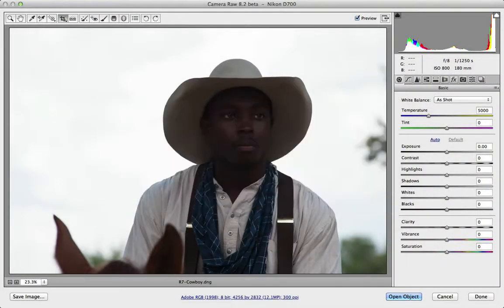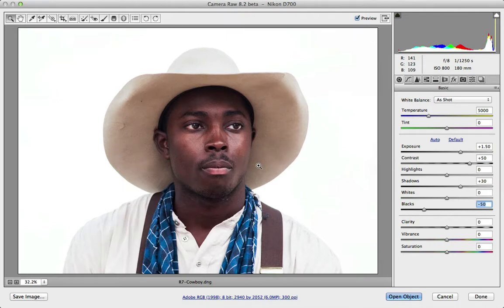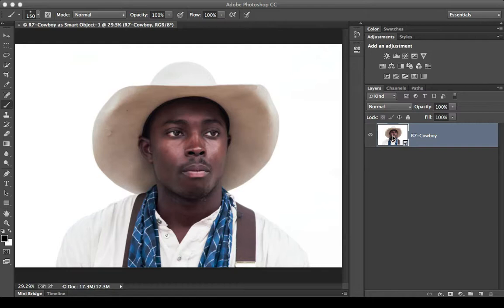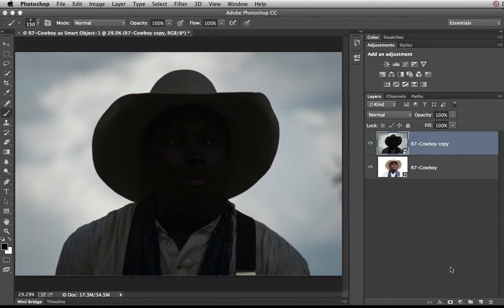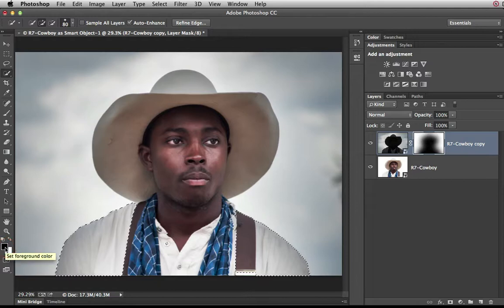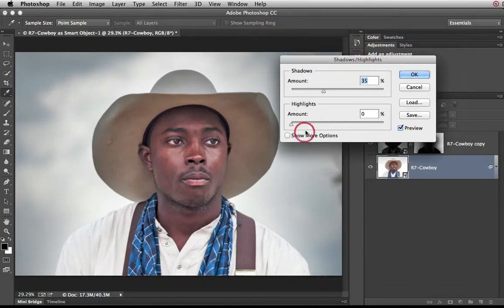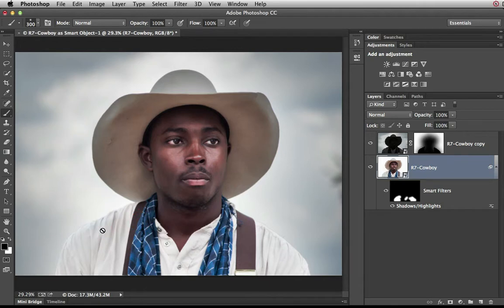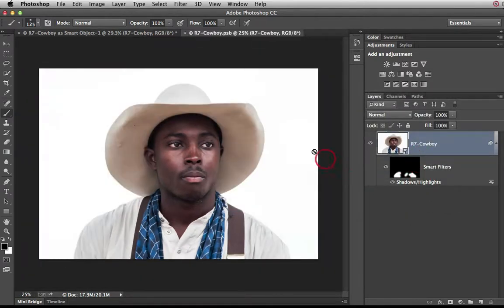R7 Working Spaces